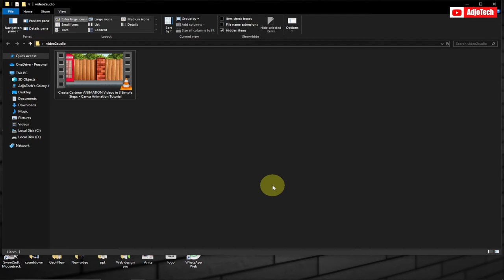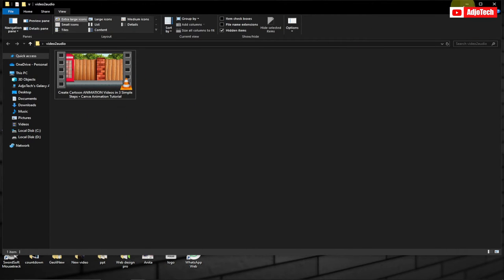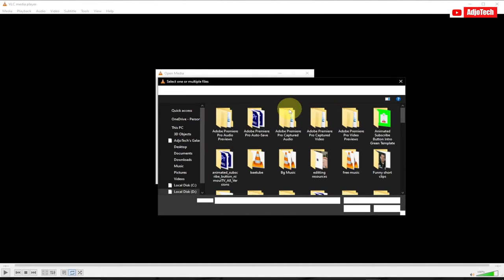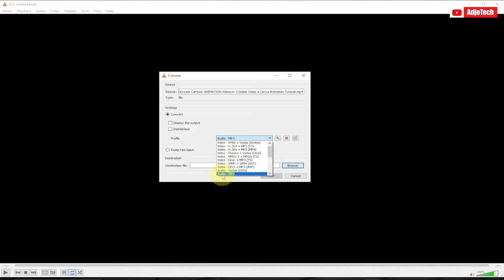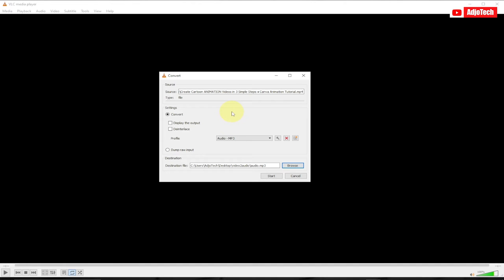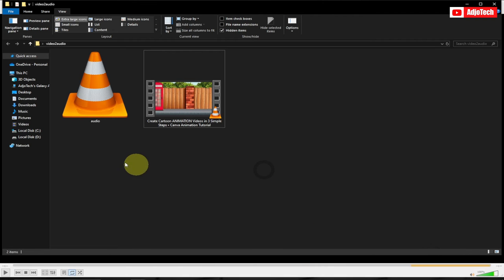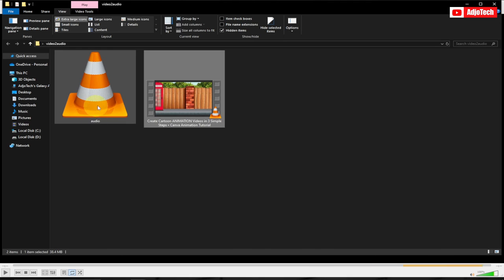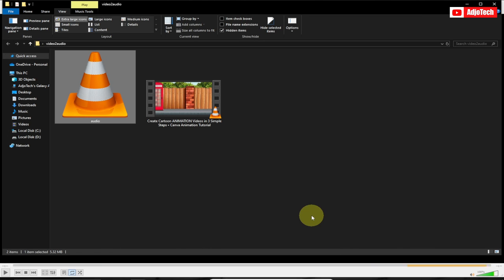How to Convert MP4 to MP3 with VLC Media Player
In this quick and simple tutorial,How to Convert MP4 to MP3 with VLC  Media Player. VLC is a free and versatile multimedia player that offers more than just video playback. With just a few clicks, you'll be able to extract the audio from your MP4 files and save them as high-quality MP3s.

Follow along with our step-by-step instructions to unlock this useful feature of VLC and effortlessly convert your favorite videos into audio tracks. Whether you're looking to create a music playlist or extract audio from a video for other purposes, this tutorial will guide you through the process with ease.